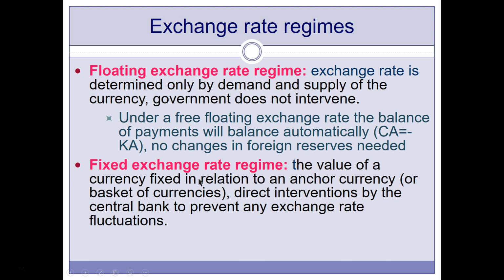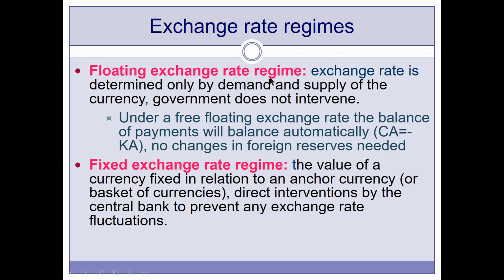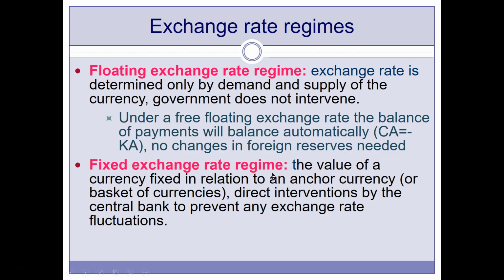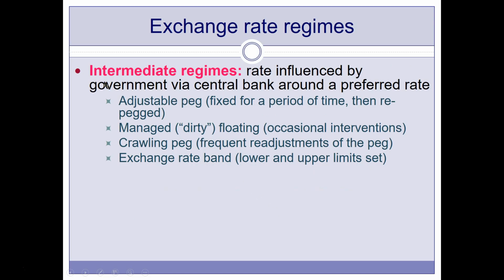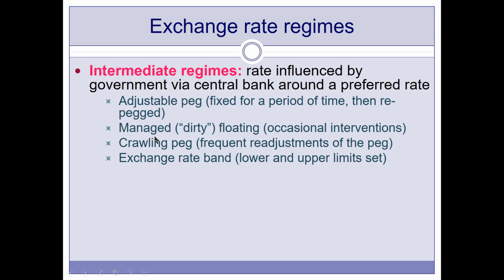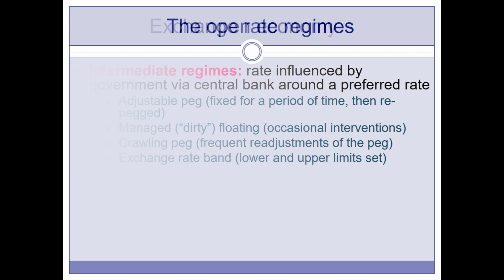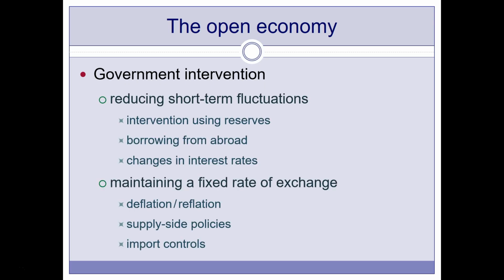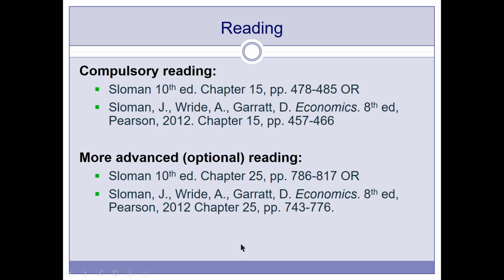Week 6, lecture part 7 - Exchange rate regimes: fixed, floating and intermediate (QME4015)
This part of the lecture describes different types of exchange rate regimes that a country can adopt: fixed, floating or intermediate exchange rates.